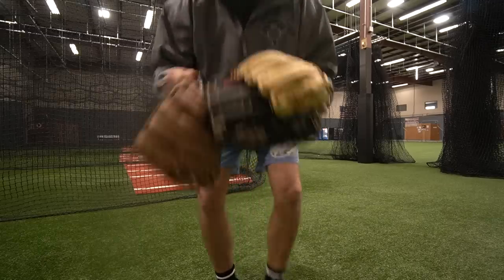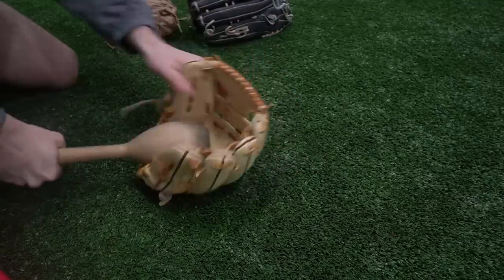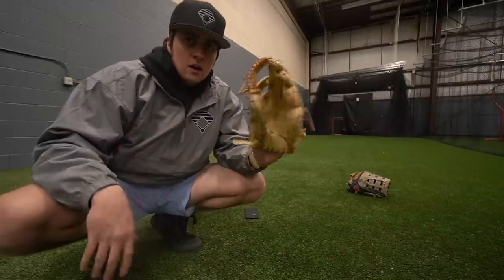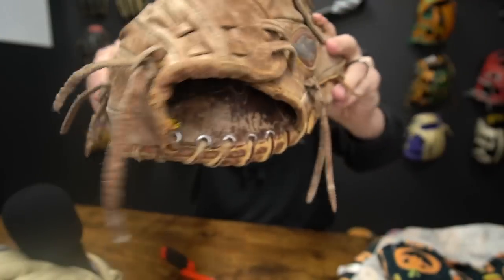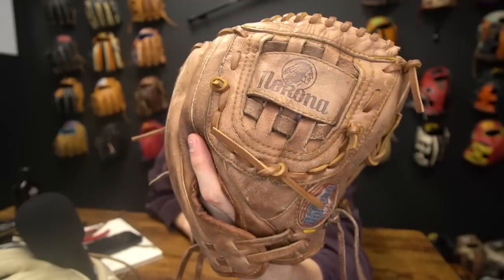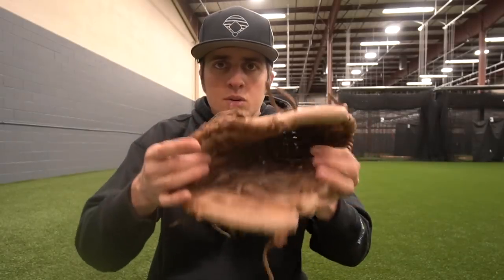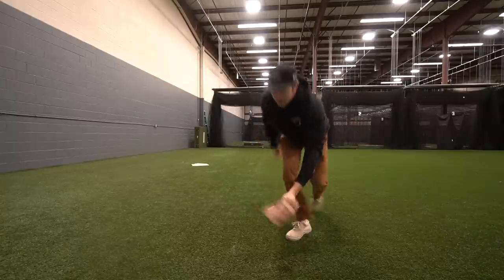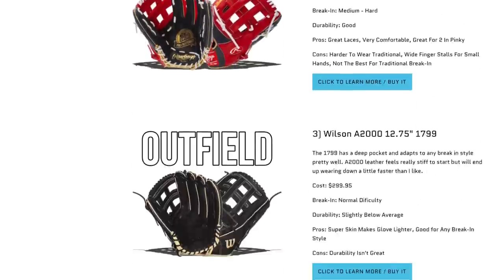Relacing Bat Bros Old Baseball Glove